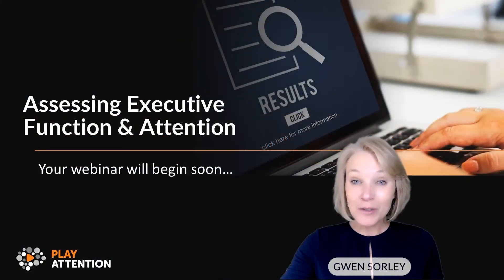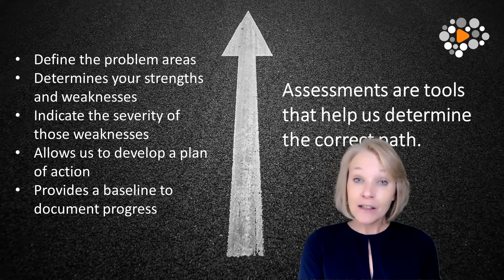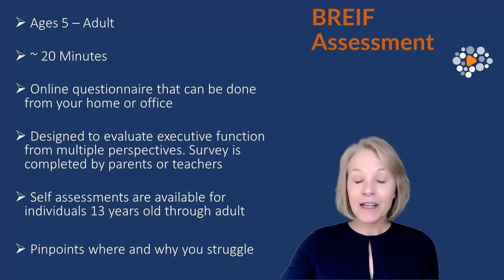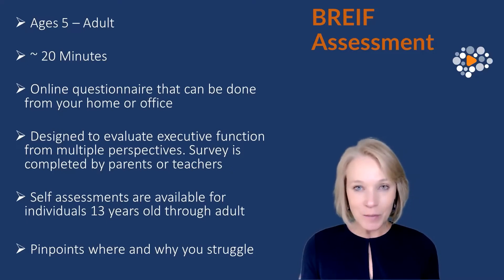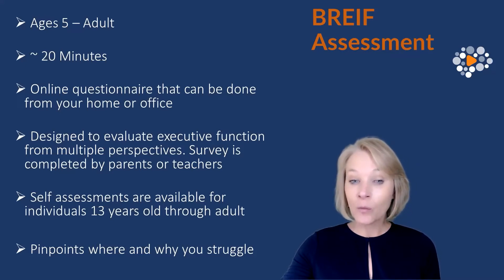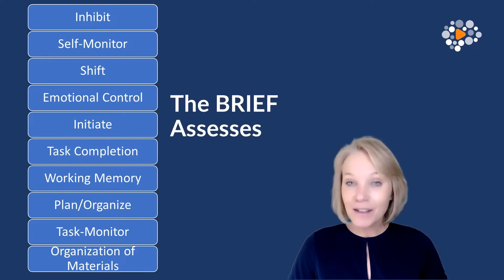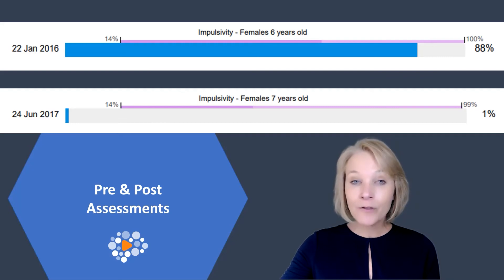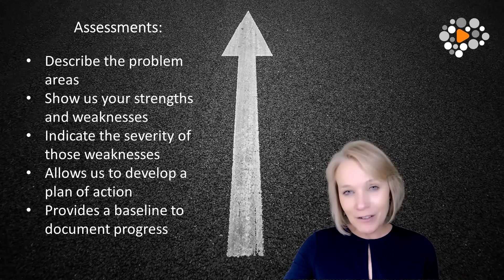Assessing Executive Function & Attention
* Do you or your child struggle with attention and executive function?
* Do you have questions about your abilities and how you compare to your peers?
* Do you want to have a comprehensive, standardized view of your strengths and weaknesses to formulate a plan of action?

We will discuss 2 assessments we have available that can evaluate your particular needs. We will discuss the process for each assessment that can be done in the comfort of your own home, review sample report results, and examine how we can use this information to create your individualized plan of action.

With knowledge comes power. Let's learn more about you and make a concrete plan to harness your power of attention and executive function.